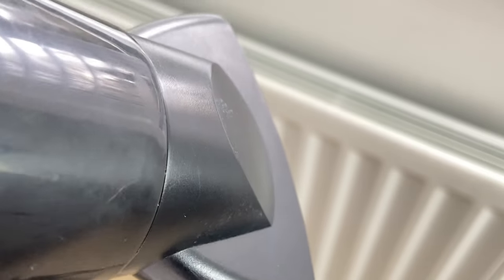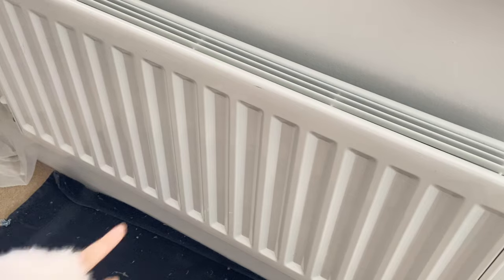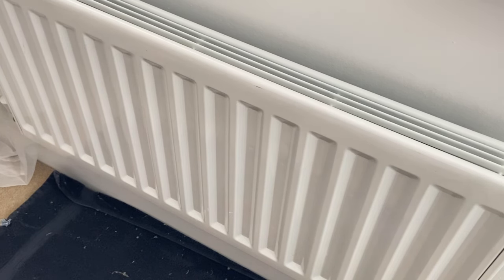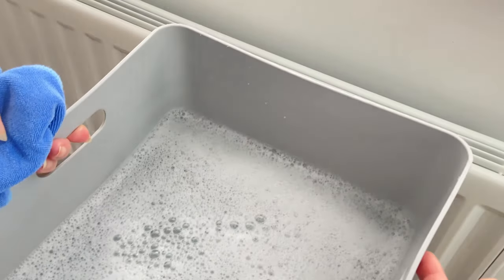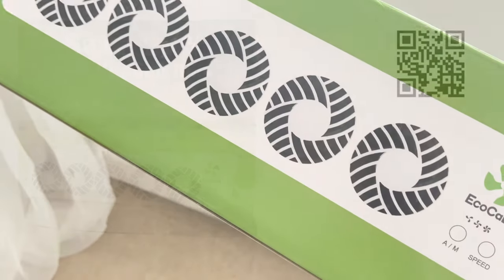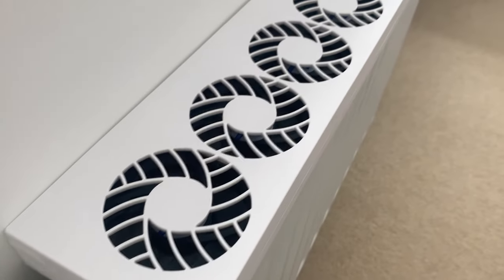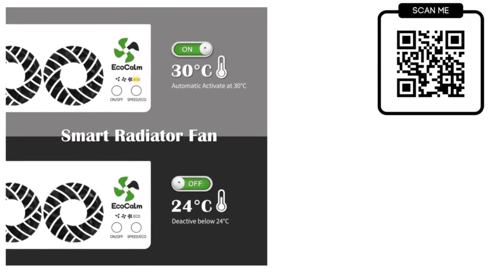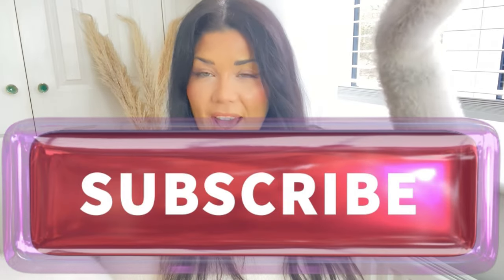Save Money On Energy Bills! EcoCalm Radiator Fan & Radiator Hacks for HUGH Energy Savings!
In this video, we're diving into the secrets of staying warm this winter while saving big on energy bills. I will be showing the EcoCalm Heater Fan, a powerful heating booster that enhances your home's warmth efficiently. Additionally, I will give some essential tips for maintaining and optimizing your radiators to cut down on energy costs.

EcoCalm Radiator Fan

Hayley Leitch As Seen On TV -
Channel 5 - TV Presenter of Dirty Home Rescue
Channel 4 -  Obsessive Compulsive Cleaners
Channel 4 - Cleaning Expert for Steph's Packed Lunch